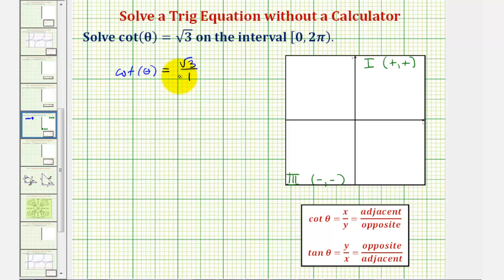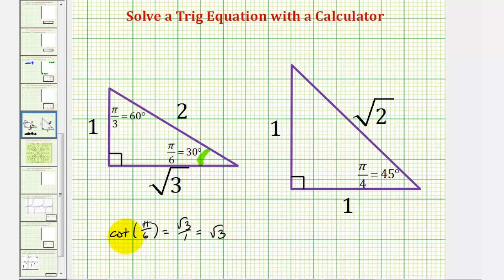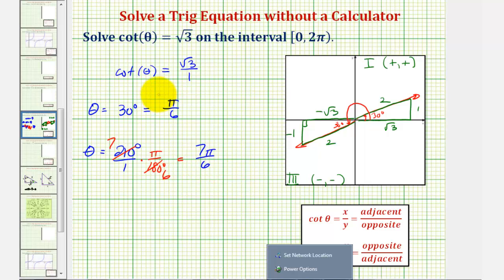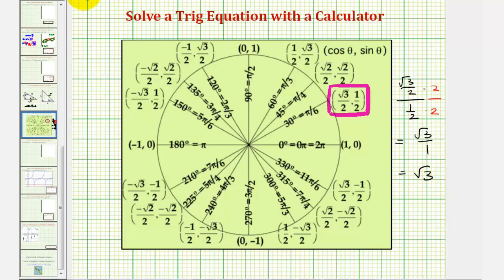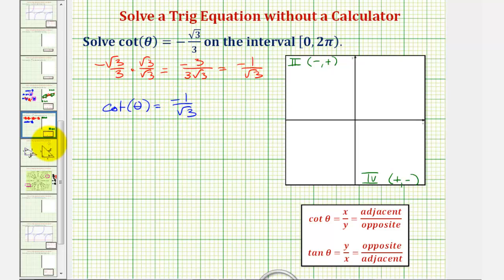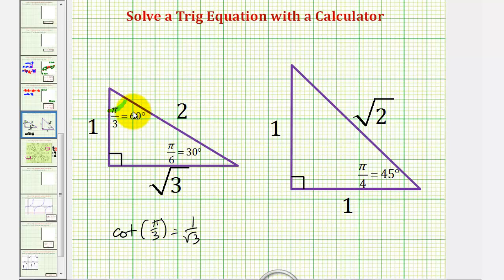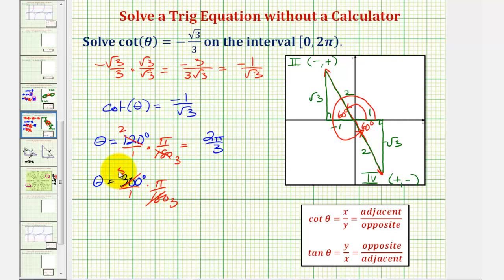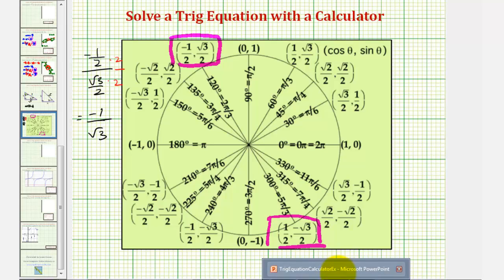Ex: Solve cot(x)=a Without a Calculator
This video explains how to solve the equation cot(x)=a  on the interval [0, 2pi) using reference triangles and the unit circle.